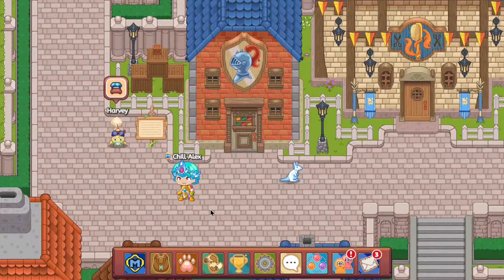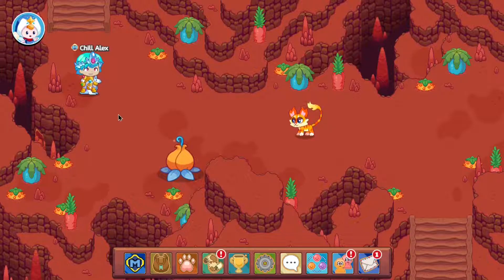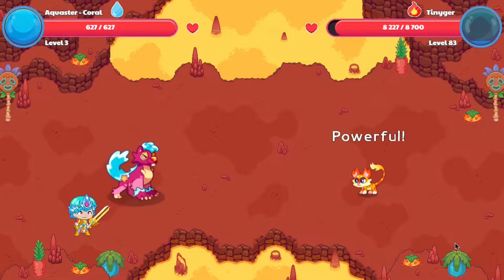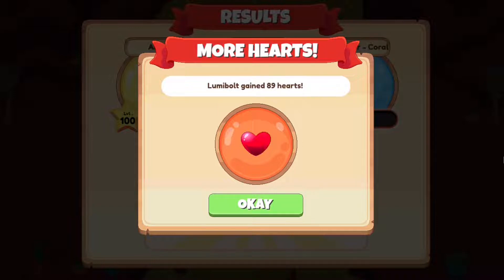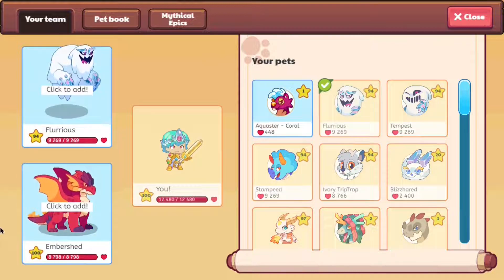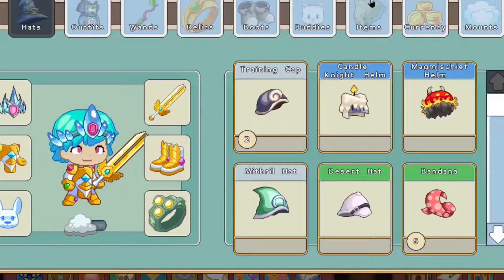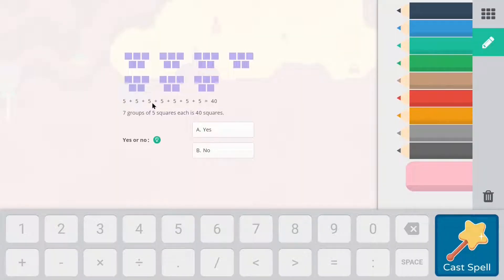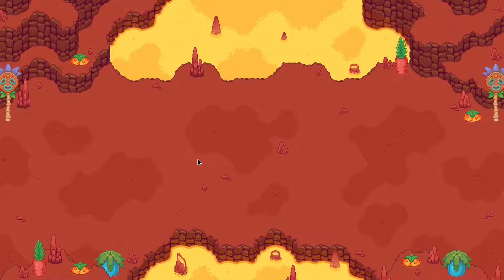ULTIMATE MEMBERSHIP: How to get NEW PET LUMBIOLT & AQUASTER CORAL together: Prodigy Math Game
How to get NEW PET LUMBIOLT & AQUASTER CORAL  the new membership items

On this channel, I will be making videos on Proidgy Education. On thsi channle I shall be keeping you updated on the new educational games launched by this compnay and tutorisl on the game along with entertaining videos with educational games at it's core.

I will be sure to make an amazing video with the ideas. newse, and information you provide me.